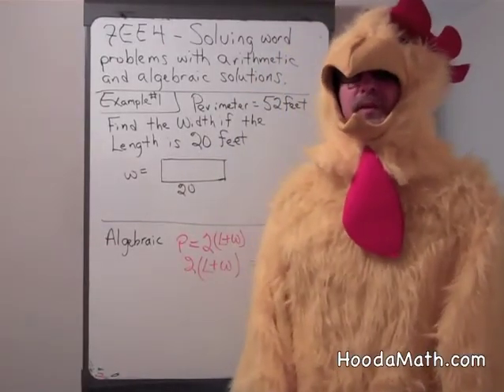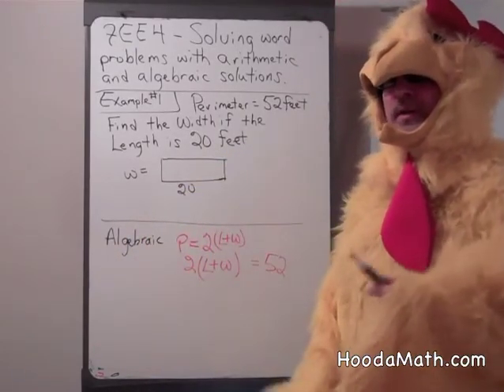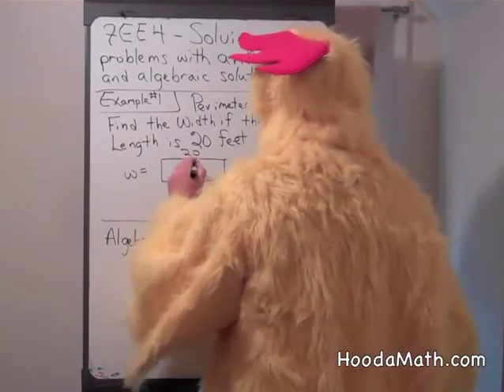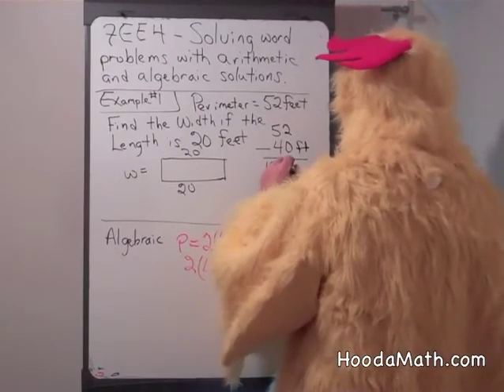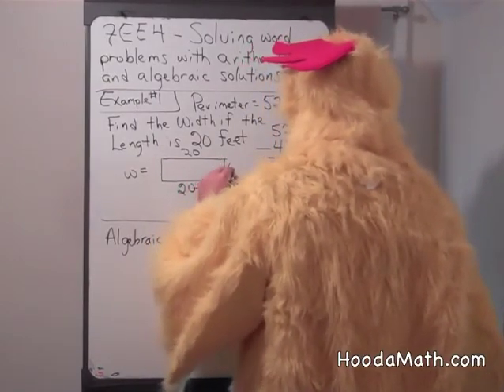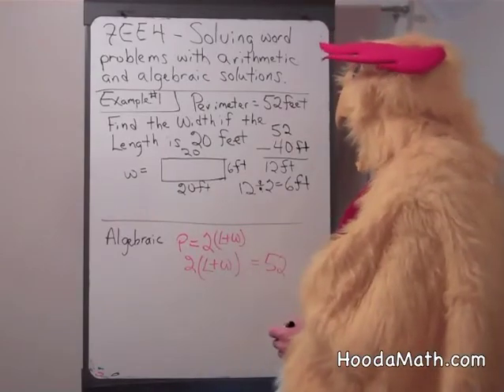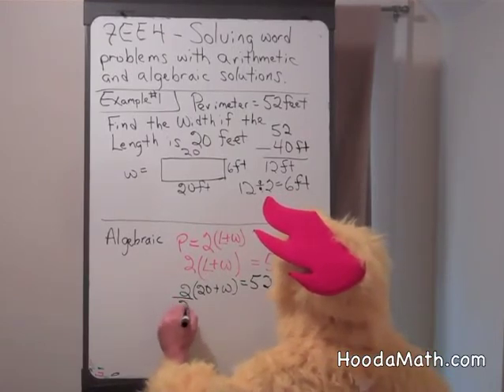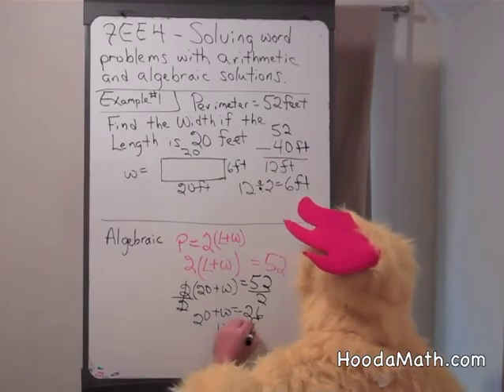Solving Word Problems with Algebraic Solutions Example 1